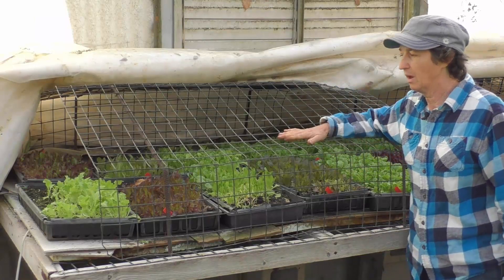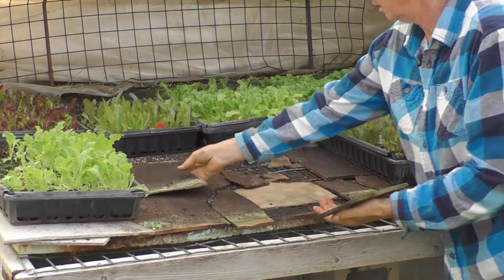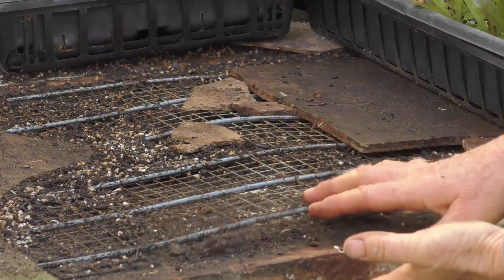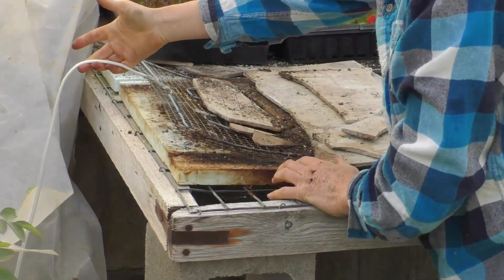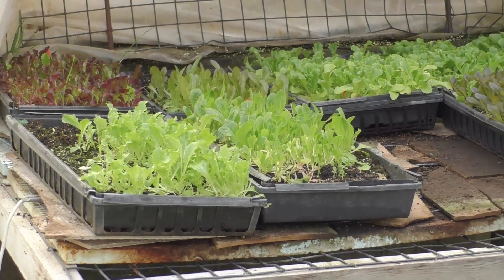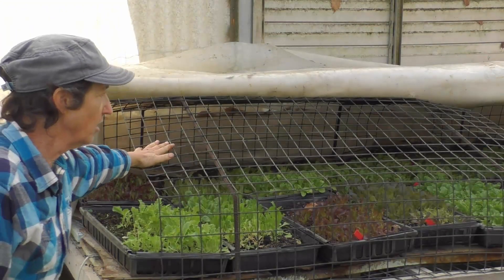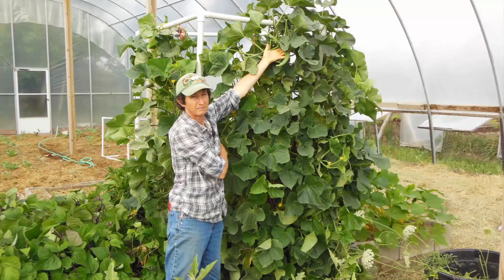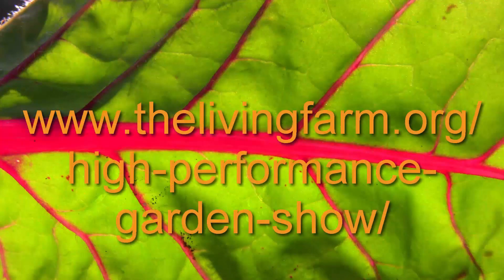Using Heat Cables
Using heat cables can give you a great jump start for starting your seeds and protect your plants when it is cold out.